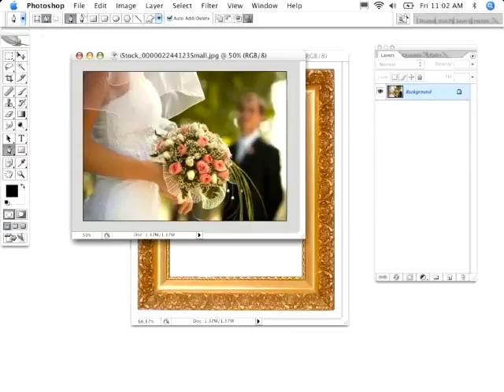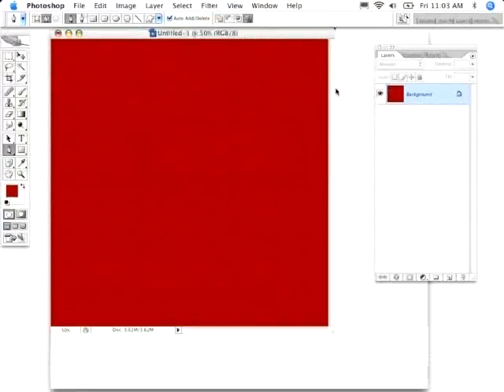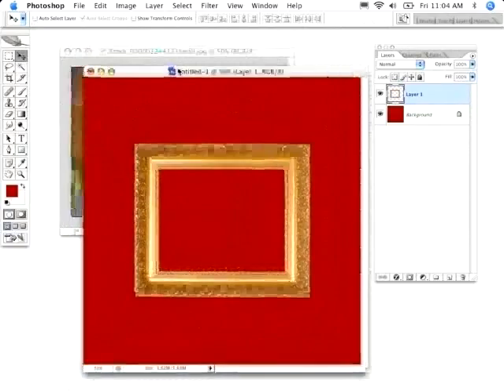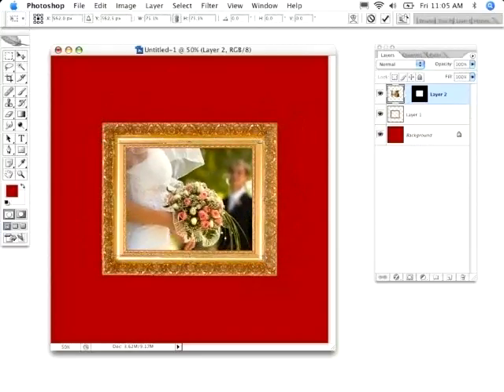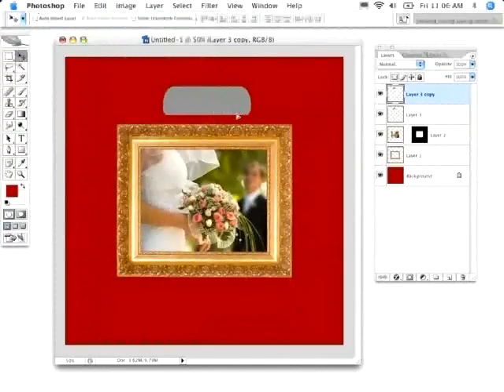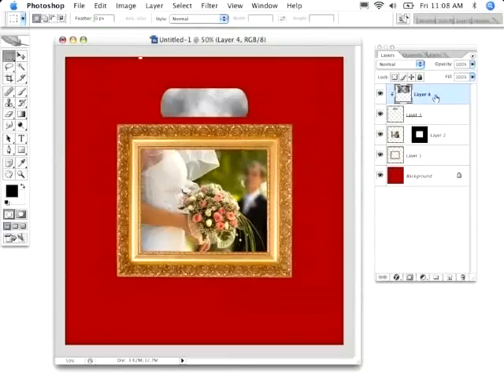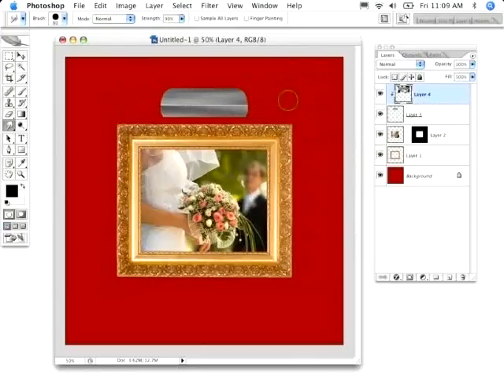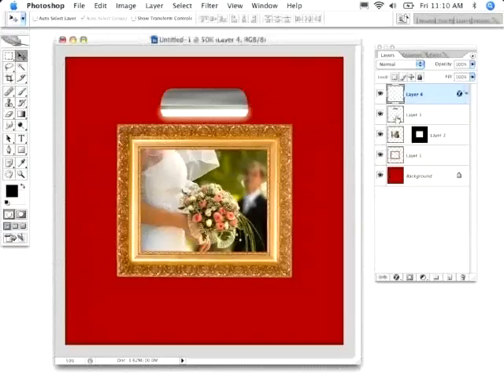Livephotoshop.Com-frame art 1.avi